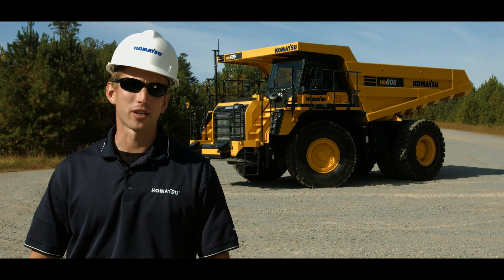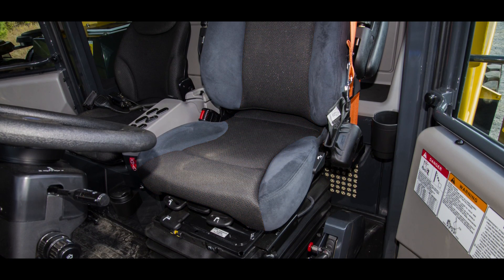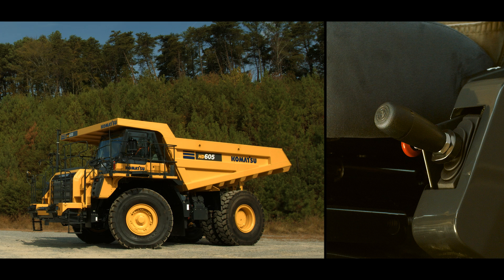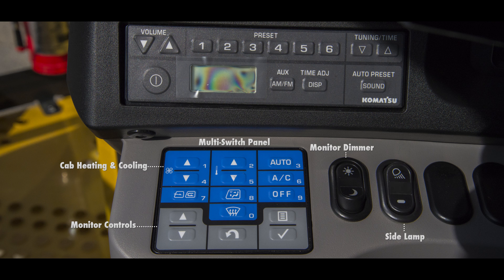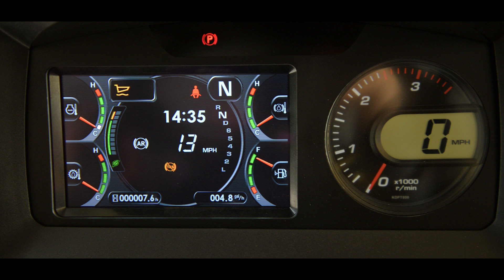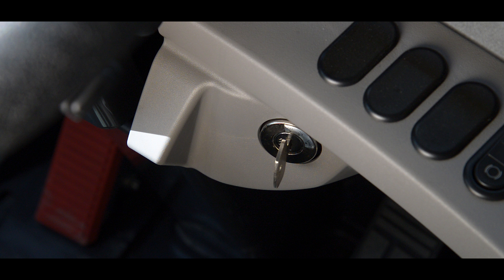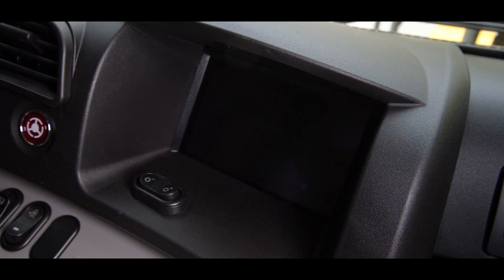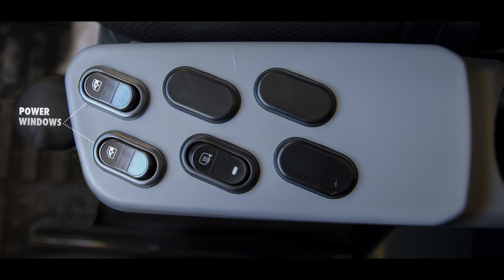Komatsu HD trucks cab controls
Discover the advanced cab controls of Komatsu HD trucks in this detailed cab control walkthrough. This video showcases the ergonomic design and state-of-the-art technology that provide operators with unparalleled control and comfort. Learn more about the intuitive interface, enhanced visibility, and innovative features.